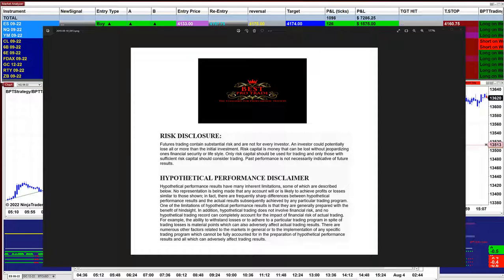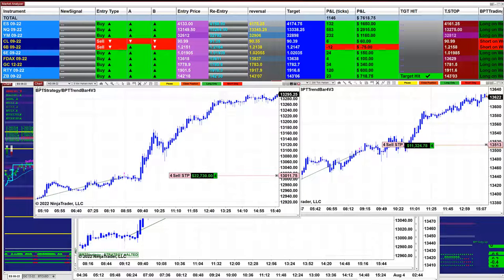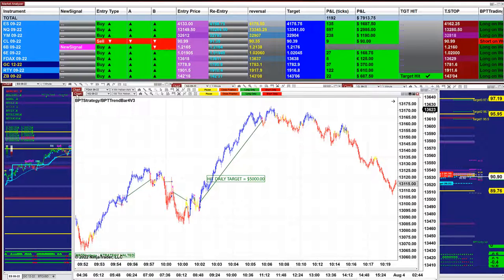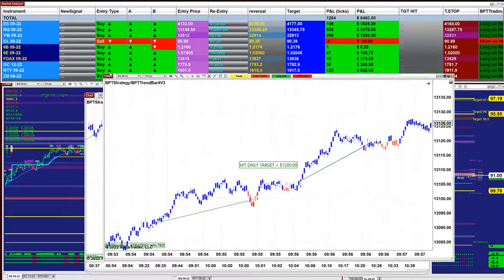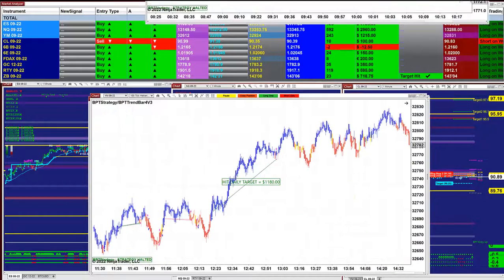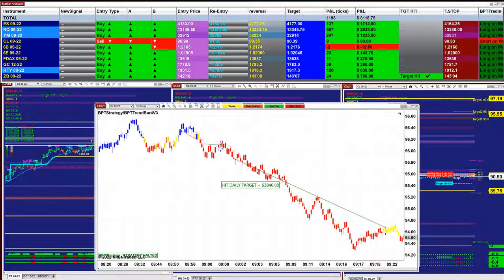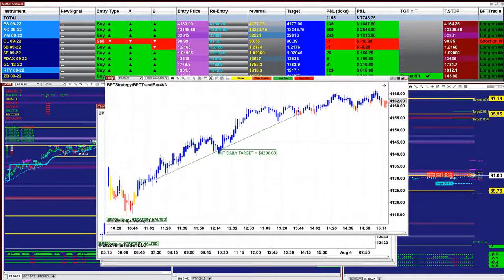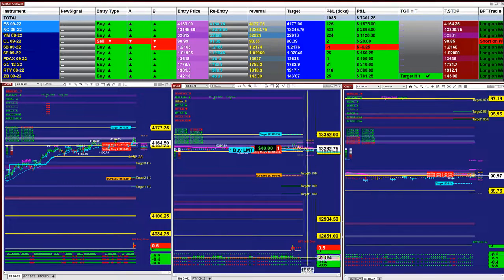Autotrader, Automated Trading, Ninja Trader, Automated Signal Entry,12 Pro Trading, 128